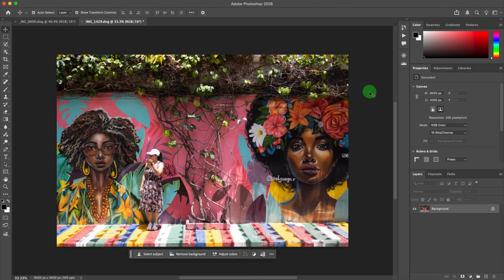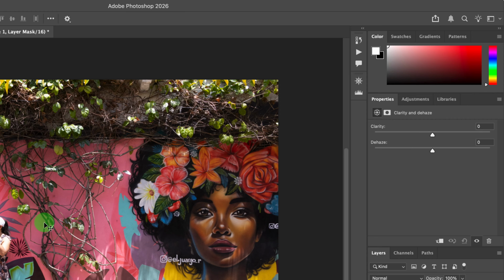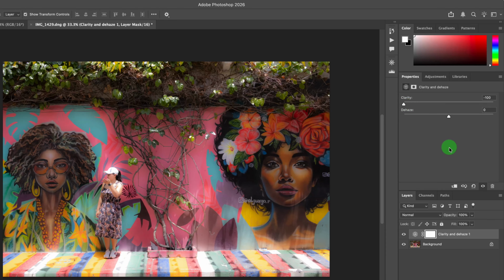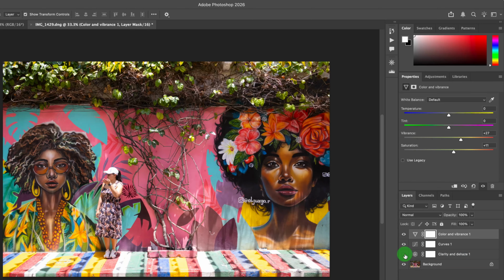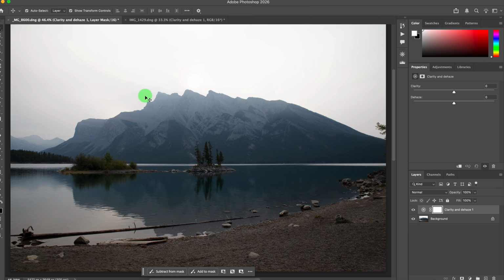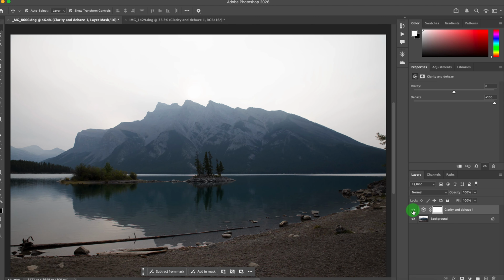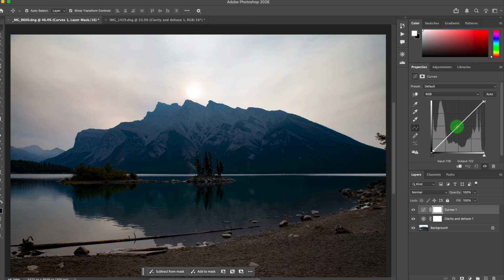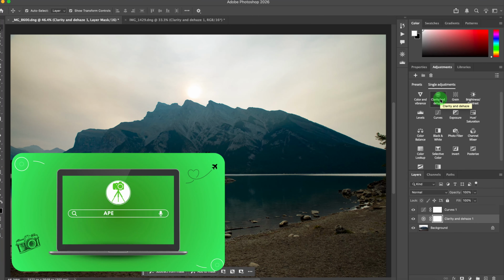Photoshop Update: NEW Clarity & Dehaze Image Adjustment Layer is Finally Here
Photoshop now has a  NEW clarity and dehaze adjustment layer, just like Camera RAW and Lightroom.

⌚ TIMESTAMP
0:00 - Clarity
2:05 - Dehaze